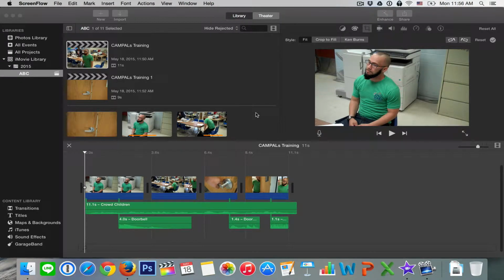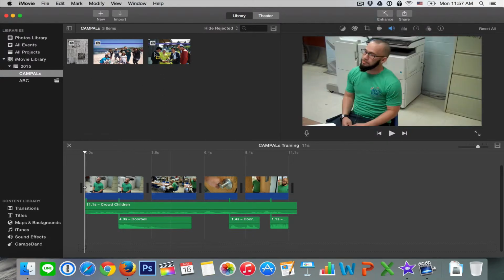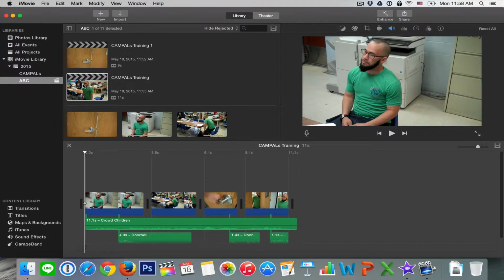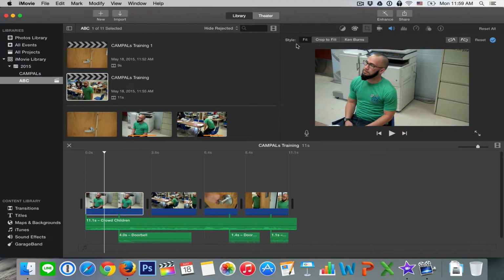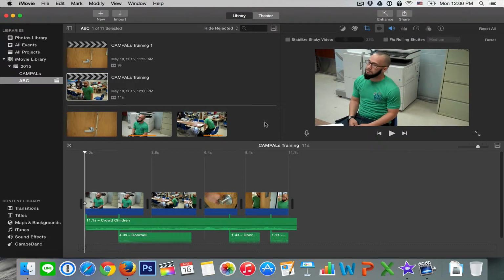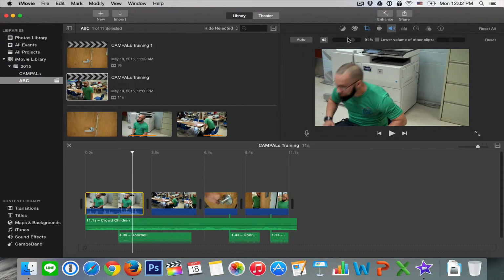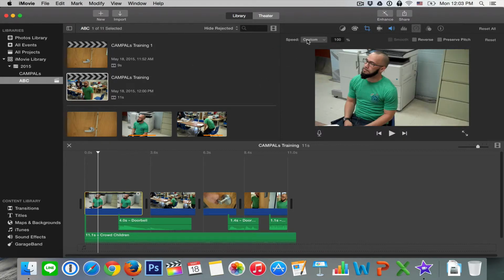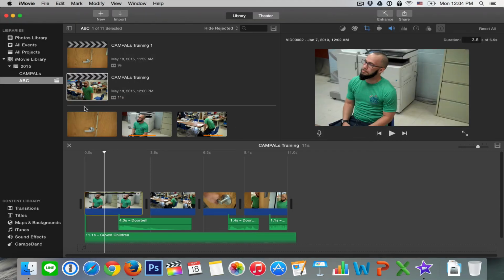iMovie 10 Training - Media Management / Clip Settings